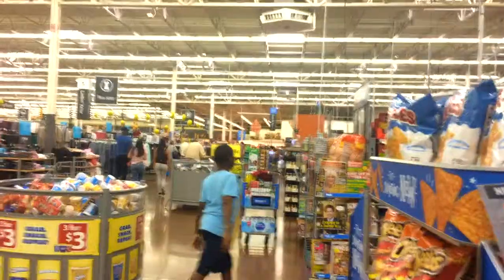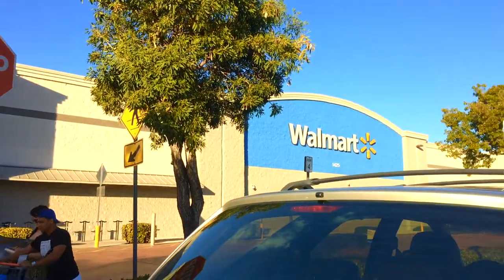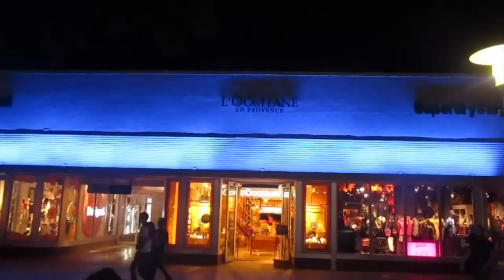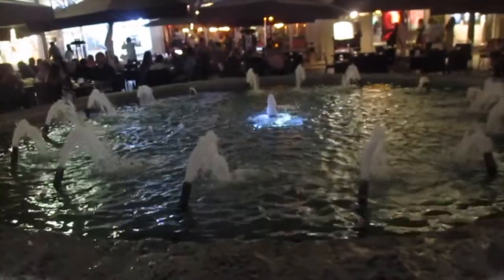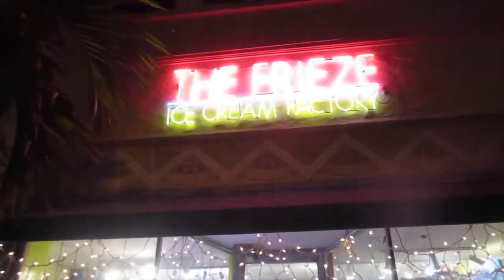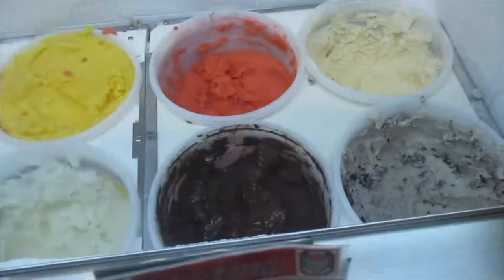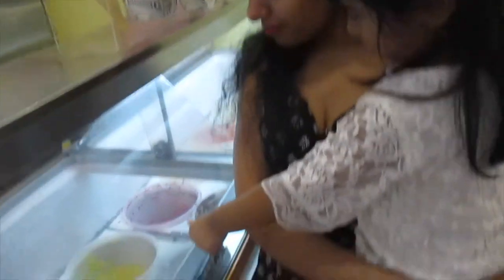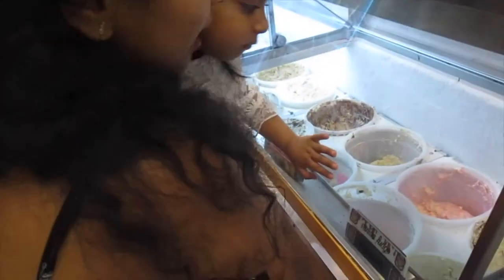Miami in evening !!!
Please check out Day#1 of my new travel VLOG to Miami and Key west, Florida.
Flight from St louis to West Palm Beach.
Ocean Drive, Lincoln Road, Espanola Way , Lummus Park - Night View
Ice-cream at The Frieze Ice Cream factory